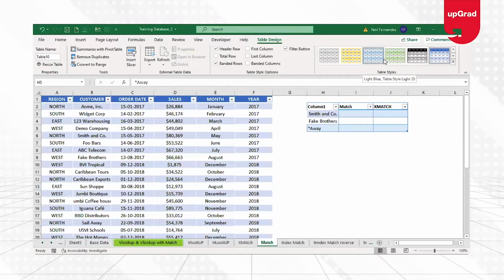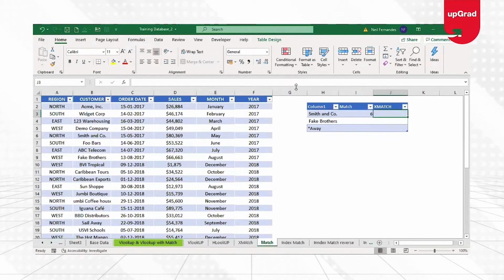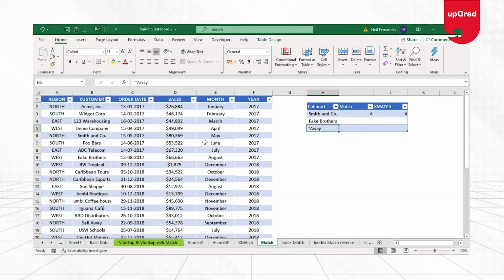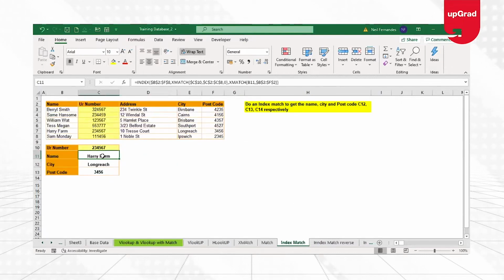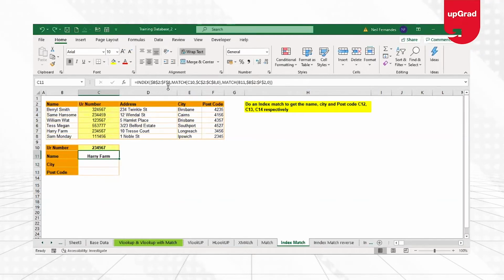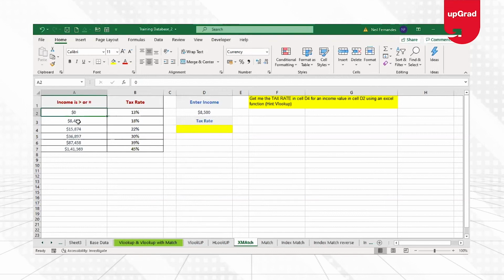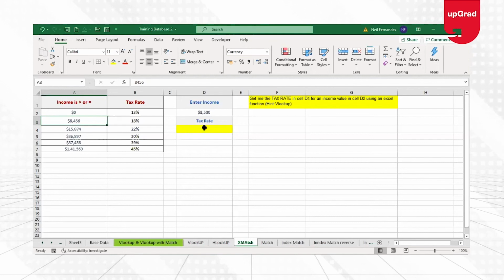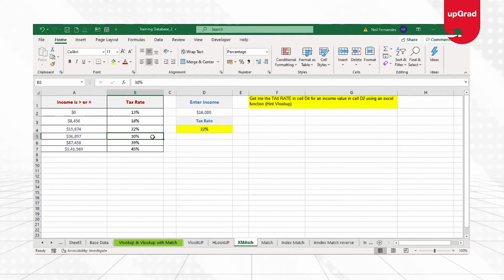Excel For Fresher Part 26 | XMATCH Function In Excel | How to use XMATCH Function | Excel Tutorial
*Excel For Fresher Part 26 | Area Chart In Excel | Combo Chart In Excel | Area Chart In MS Excel*

Hello and welcome back to our Excel tutorial series for freshers - Part 26! In our previous videos, you learned Area Chart In Excel. In this excel tutorial for beginners, we'll explore XMATCH Function In Excel.

🟢 Get industry-updated insights every week from domain experts - Check out our free masterclasses

🟢 Wish to get started with your upskilling journey? Schedule a free counselling session